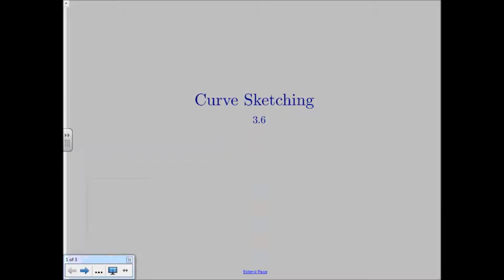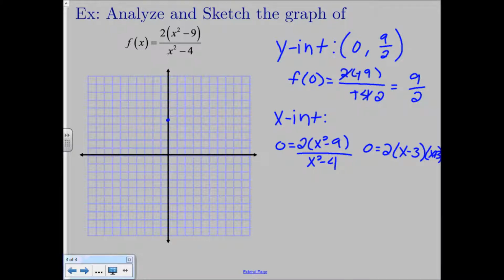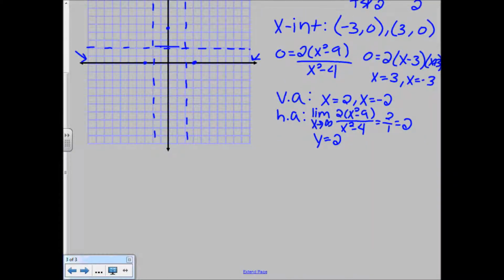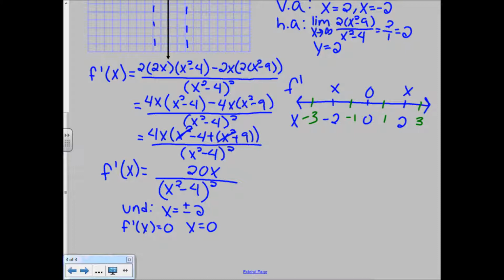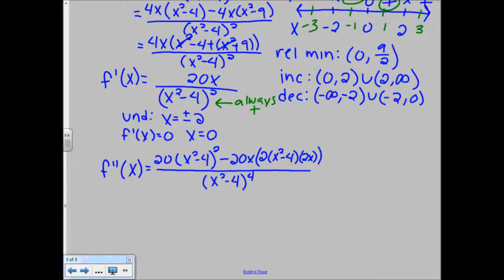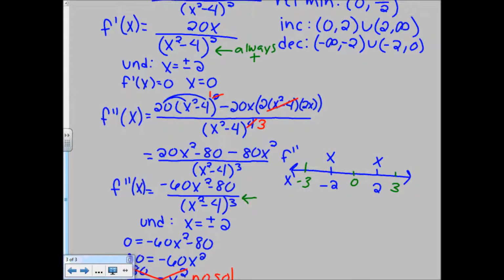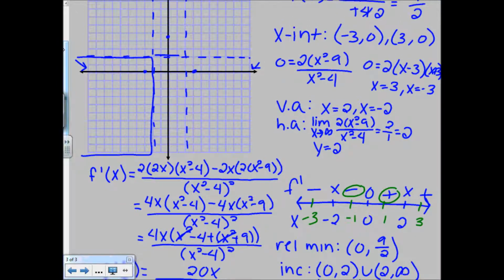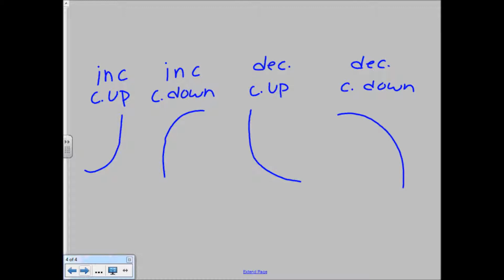A Summary of Curve Sketching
Lesson on how to use the intercepts, asymptotes, first derivative, and the second derivative to sketch an accurate graph of a function.